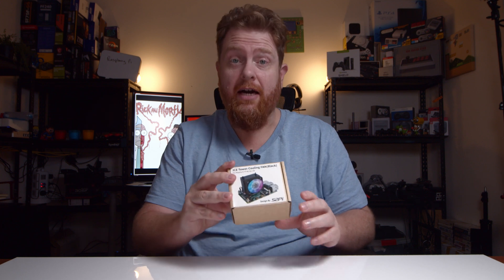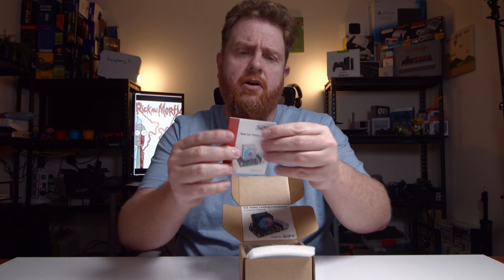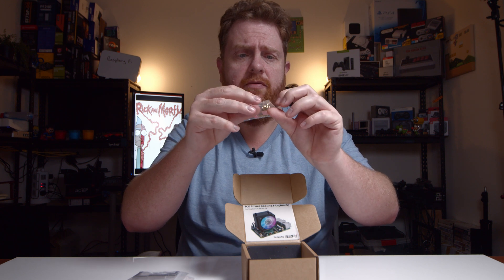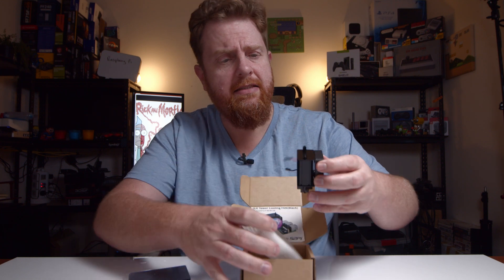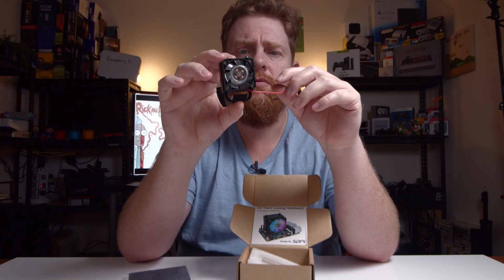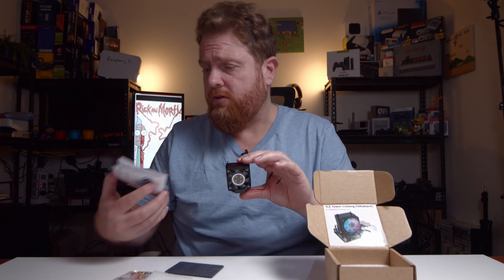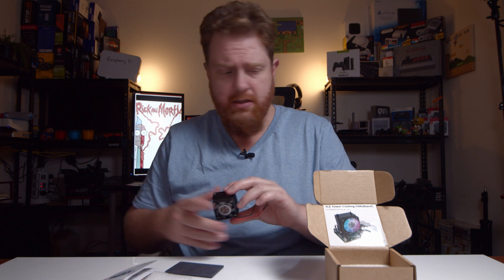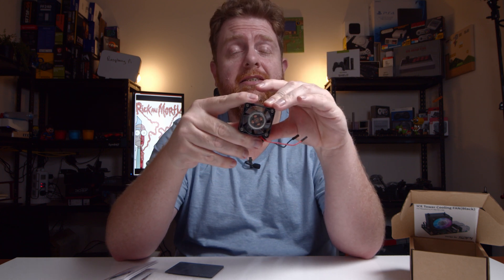ICE Tower Cooling Fan (BLACK) Unboxing - Raspberry Pi 4 Cooling to the MAX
This is the Black Warrior ICE Tower CPU Cooling Fan for Raspberry Pi 4 and 3. It's a heat sink and RGB fan that can slice your Rapsberry Pi 4 temps in half! You can find this on Amazon

Well, as you may know, this  **Blink Blink ICE Tower CPU Cooling Fan for Raspberry Pi** is the RGB version of our ICE Tower CPU Cooling Fan for Raspberry Pi. The same price, multiple times cool !!!

Tower structure, 5mm copper tube, multi-layer heat sinks, 7 blades powerful fan, all the above combinations make this super radiator for Raspberry Pi. In the case of overclocking, it can reduce the temperature of the Raspberry Pi from 80℃ to 40℃. What amazing! Best of all, this cooling fan supports the new Raspberry Pi 4 Model B. In our actual use, we found that Raspberry Pi 4 has a large amount of heat. with the help of this super fan, the powerful performance of the Raspberry Pi 4 will be fully released.

This super fan is designed by 52Pi, 52Pi is a world's leading Raspberry Pi accessories manufacturer, specializing in the design and production of various hats, screens, and accessories for the Raspberry Pi.

According to Moore's law, the design of high-speed and high-density printed circuit board (PCB) is becoming more and more complex.

Higher processing performance will generate more heat.

This super ICE Tower CPU Cooling Fan for Raspberry Pi is burned for solving heat dissipation problem!

Tower structure, 5mm copper tube, multi-layer heat sinks, 7 blades powerful fan, all the above combinations make this super radiator for Raspberry Pi.
In the case of overclocking, it can reduce the temperature of the Raspberry Pi from 80℃ to 40℃.

Best of all, this super cooling fan support both Raspberry Pi 3 and the new Raspberry Pi 4.
When the fan turns up, you will see the color of ice. Blue LED lights show the concept of ice, It's the origin of its name.